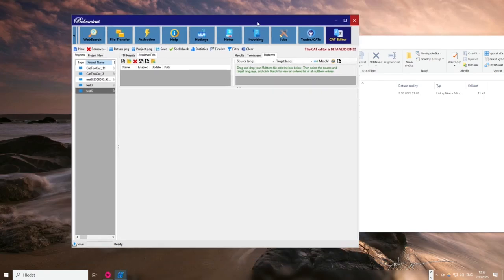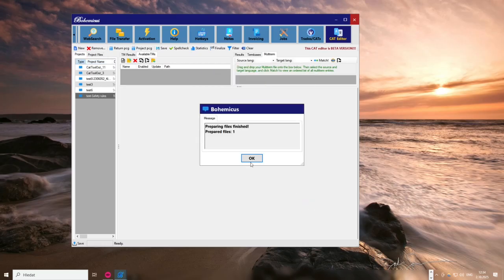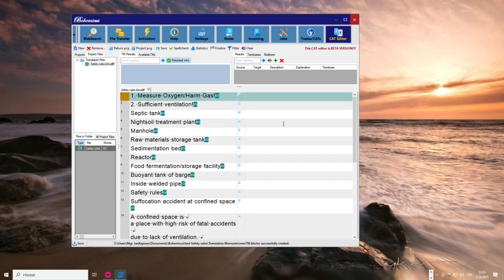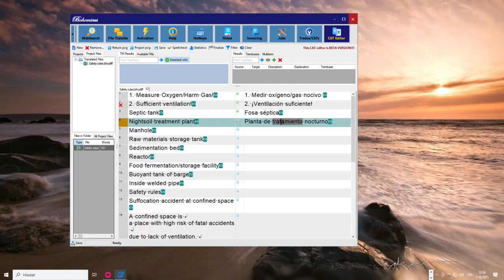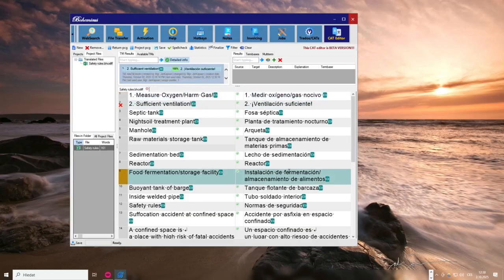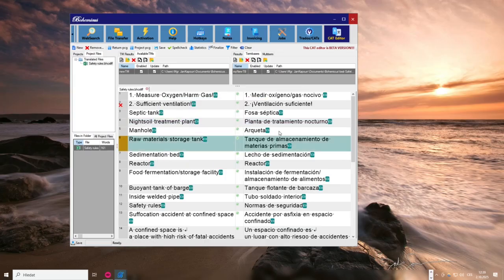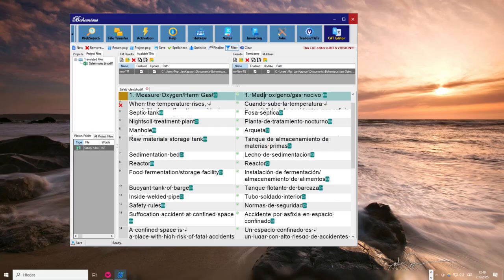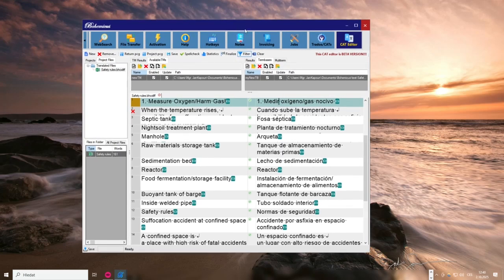Bohemicus CAT editor – made to be fast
I have added my own CAT editor to Bohemicus. It can edit MS Office/Trados files, work with translation memories and termbases, perform file analysis and spellcheck, and finalize translated files into their original formats.

And it is pretty fast.

I am constantly improving it, adding new features and supported formats. Also, I am planning to implement TM/TB sharing so multiple translators can work on one project.